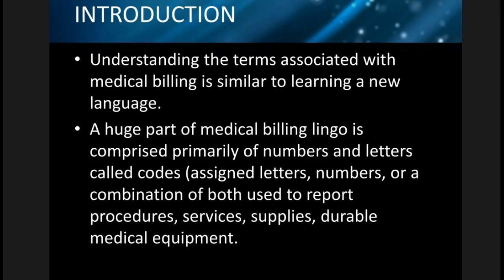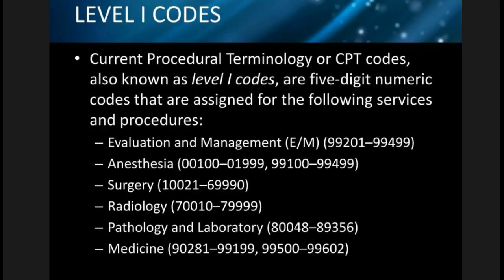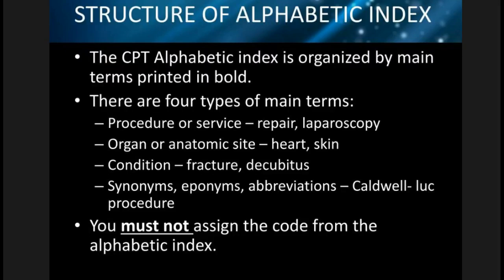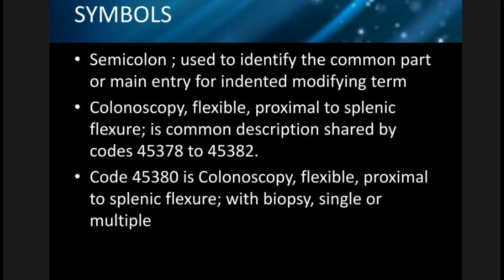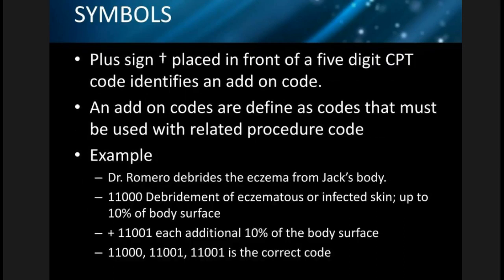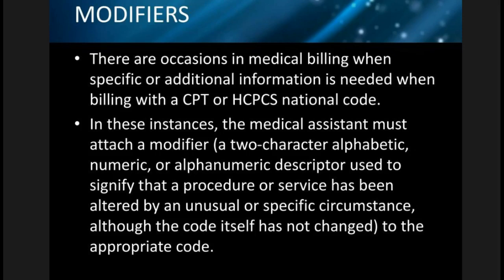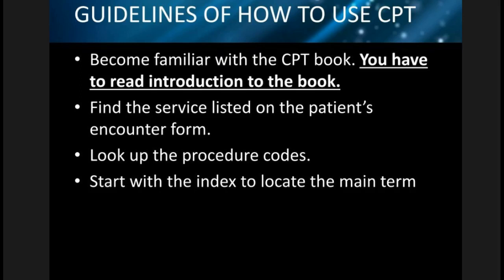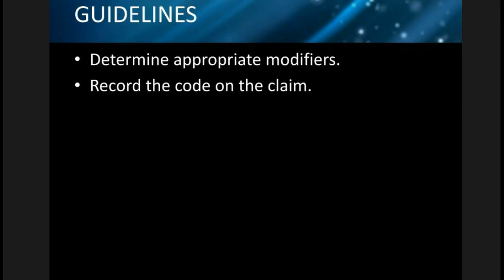MA255 - Week 2